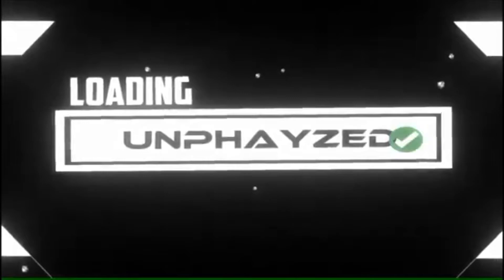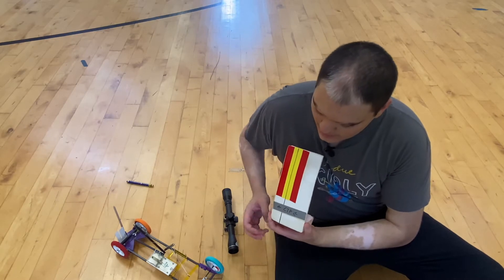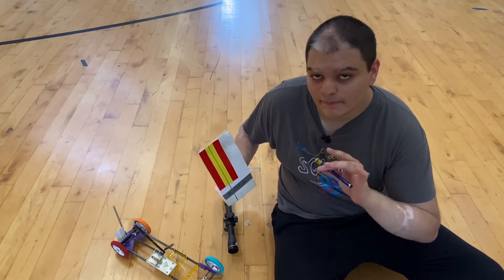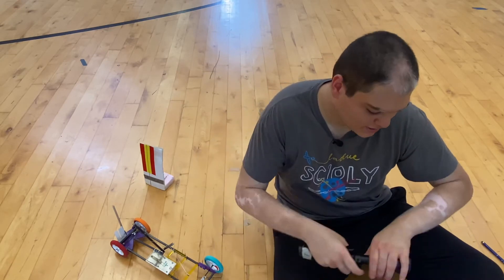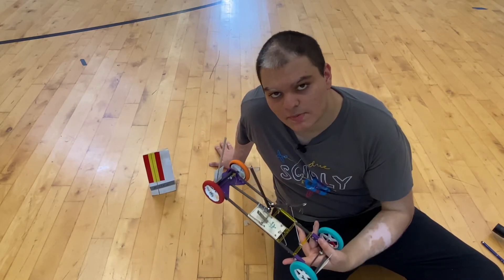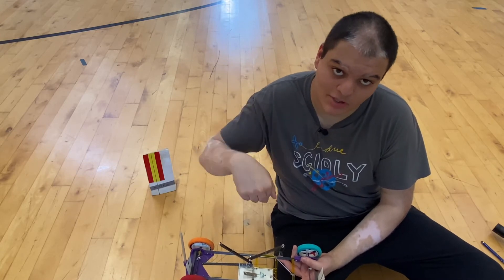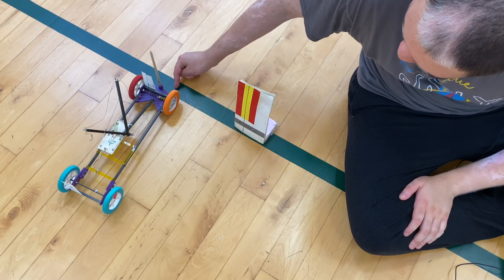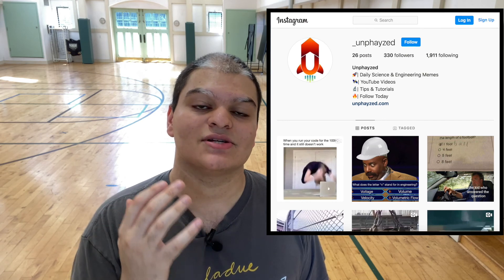How To Perfectly Aim Your Science Olympiad Mousetrap Vehicle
In this video, you will learn about how you can accurately aim your science olympiad mousetrap vehicle

Stay Unphayzed!